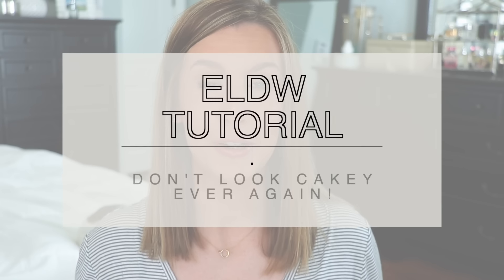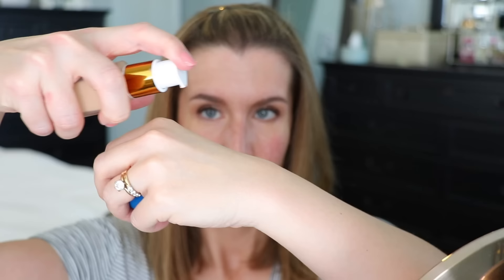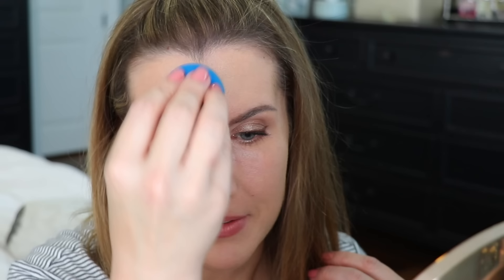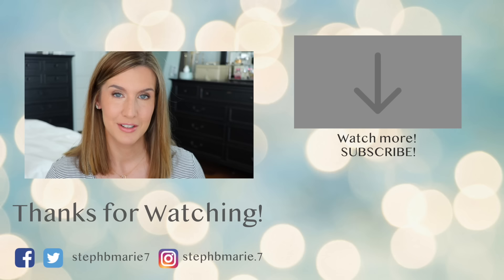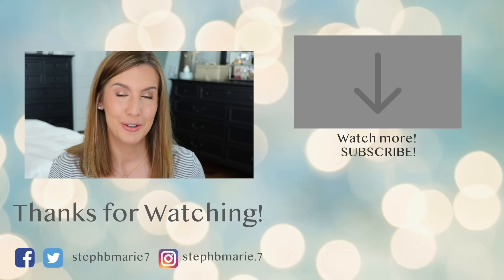How to Apply Estee Lauder Double Wear WITHOUT Looking Cakey! | UPDATE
How to Apply Estee Lauder Double Wear WITHOUT Looking Cakey!

Estee Lauder Double Wear has been one of my favorite foundations for my combination / oily skin for a long long time. It's tricky to know how to apply full coverage foundation without looking cakey or heavy. You can get really nice medium to full coverage...even light/medium coverage with it. as long as you apply it the right way. I've been asked several times how I apply it to get the nice finish I'm able to achieve with ELDW. It's really not hard! Once you know what to do, it's quick and easy! I wanted to update my original video...I hope you find the changes helpful to your full coverage foundation routine! Please click the Like button if you enjoyed this video! :)

PRIMERS:
I love all of these primers and have options here for oily/combo and normal/dry skin:

My opinions are always 100% my own. I truly appreciate your support of my channel if you choose to use them! -xo